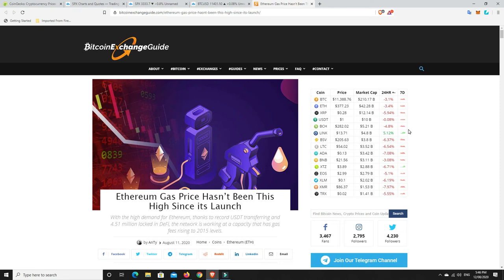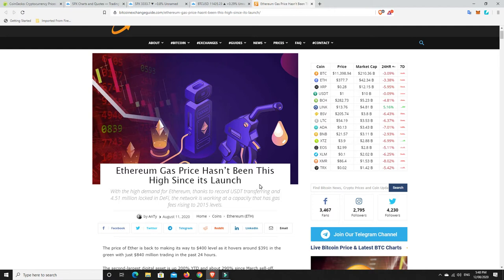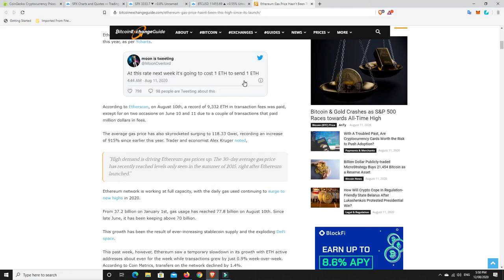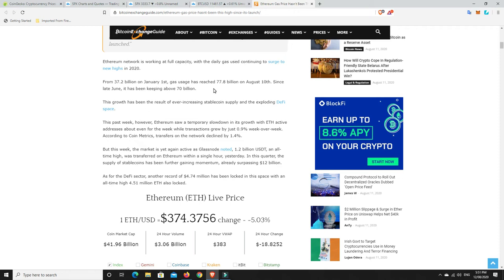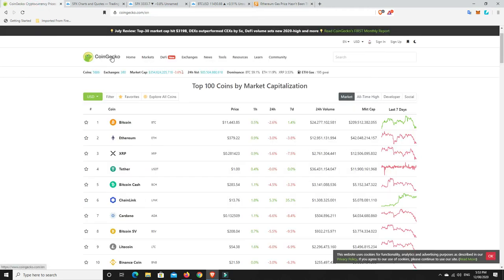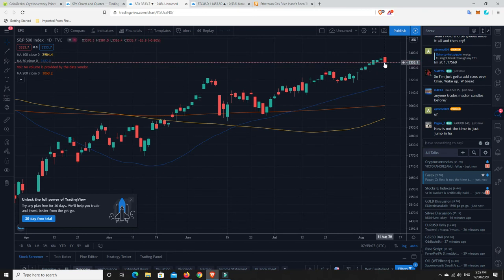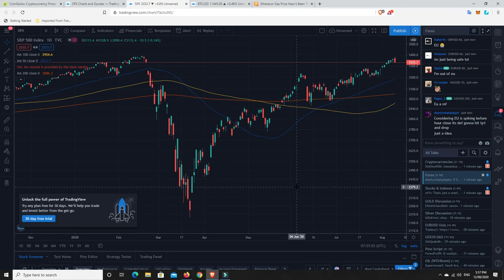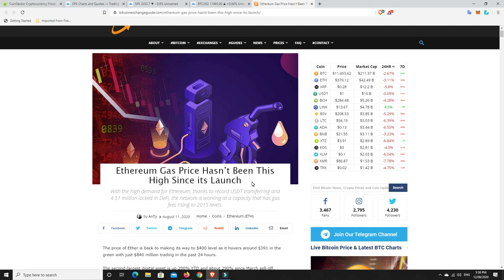Ethereum is doomed unless they fix the gas prices, THEY'RE OFFENSIVE!!! & look who dumped together?